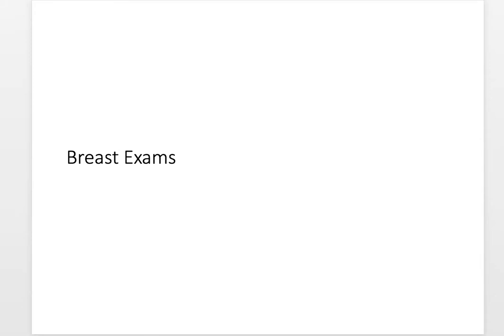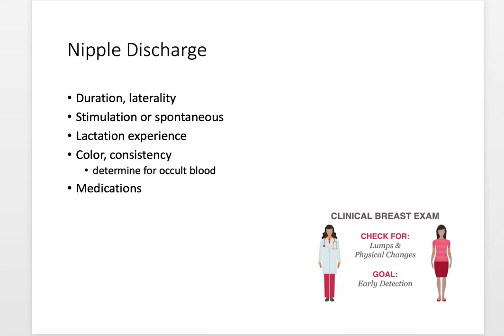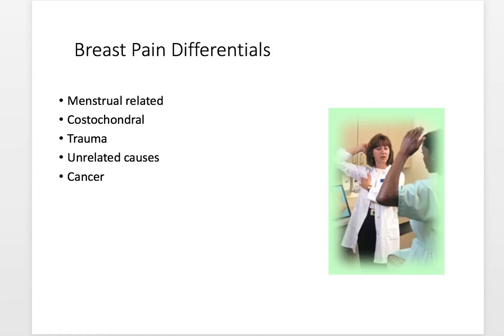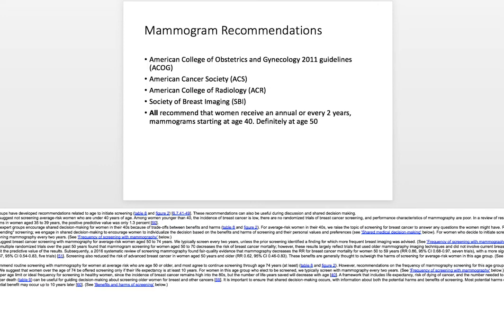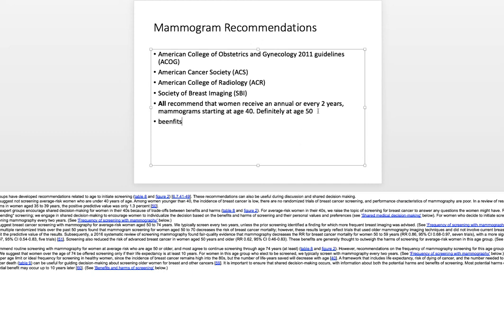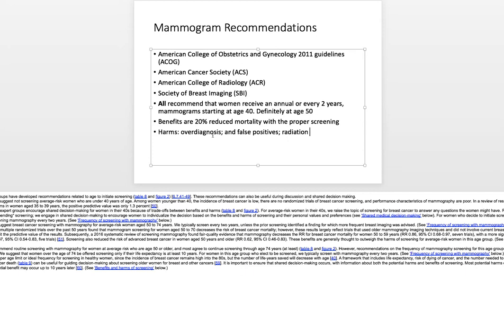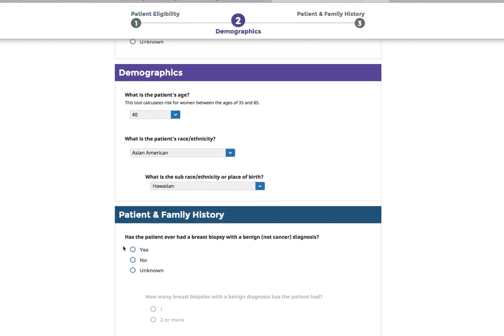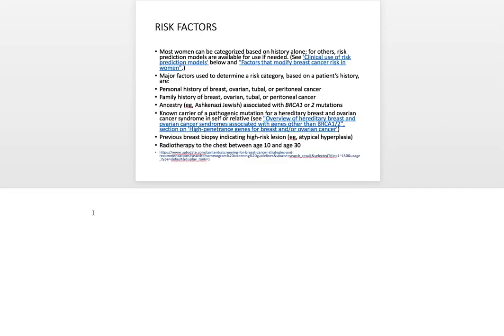ADV. DX: DIAGNOSE Breast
This video is intended for healthcare students, especially designed for NP curriculum. This video will review anatomy and physiology, pathogenesis and the presentation of a patient presenting with a breast complaints.This video is for informational and educational purposes and use only. I am a licensed Nurse Practitioner in a state and college professor at a college; however, I am not your Nurse Practitioner unless we are in a patient-provider relationship in a clinic. Therefor the information obtained within these videos DOES NOT constitute YOUR medical advice. Please seek care with YOUR professional healthcare team (insert your provider’s name here) if you are concerned about of any of the disease states or information obtained in one of my videos. Thank you.